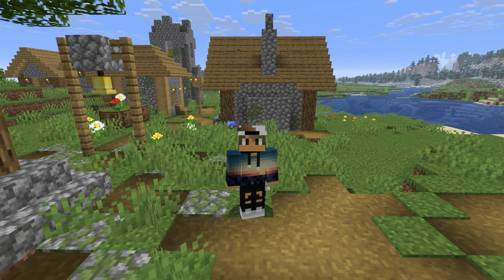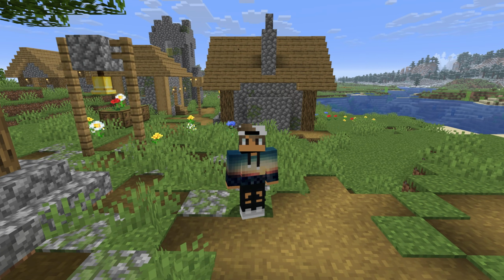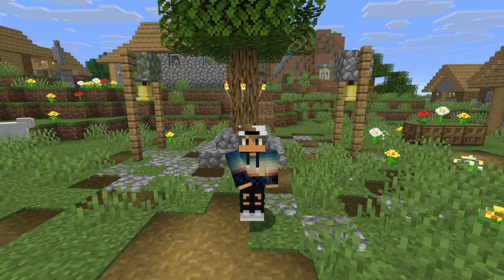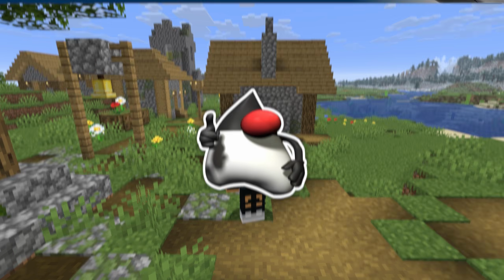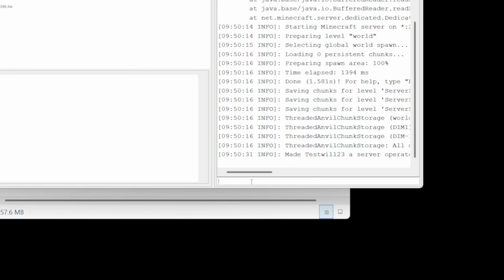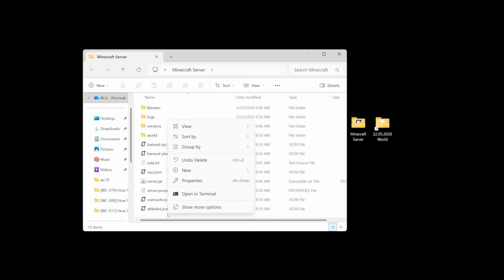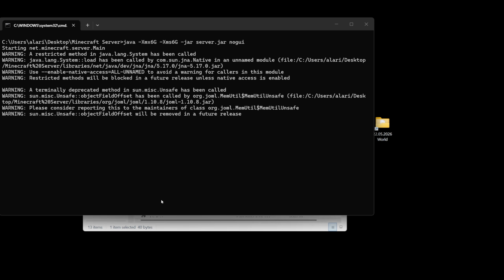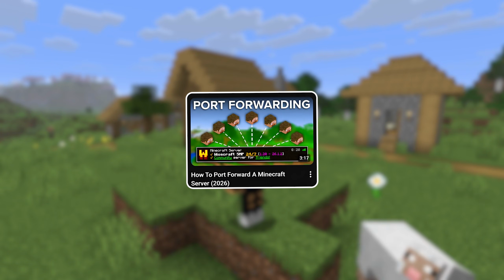How To Make A Minecraft Server (26.1)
In this video, I'll show you How To Make a Minecraft Server in 26.1 so you can play Minecraft with your friends or family and enjoy the latest Minecraft version!
Start your 26.1 Minecraft server in minutes with no port forwarding at WiseHosting!

About the video: In this video, you will learn exactly how to make a Minecraft 26.1 server. We go over the complete process of setting up a vanilla Minecraft server on your own PC so you and your friends can start playing together.

To set up a self-hosted Minecraft 26.1 server, you'll need to download the server.jar file from the official Minecraft website, install Java 25, accept the Minecraft EULA, and configure your server settings. Start by creating a new folder on your desktop called "Minecraft Server" and dragging the server.jar file into it. Double-click the server.jar and a few new files should be generated. If nothing happens, you likely have the wrong version of Java installed. Downloading Java 25 from the official site usually fixes this, but if it doesn't, a tool called Jarfix will make sure jar files open correctly on Windows.

Once the files are generated, open the eula.txt file and change eula=false to eula=true, then save and close it. Double-click the server.jar again to start the server. From the server console, you can type commands directly, such as /op followed by your Minecraft username to give yourself full admin access. To adjust settings like view distance, difficulty, or gamemode, edit the server.properties file.

To allocate more RAM, create a new text file in your server folder, paste in a startup script, change the RAM value to however many gigabytes you want (e.g., 4G), and rename the file to start.bat. From then on, use the .bat file to launch your server instead of double-clicking the jar directly. It's also a good idea to regularly back up your world folder, especially before making big changes. Just type "stop" in the console, then copy the "world" folder somewhere safe with a date in the name.

Once the server is running locally, you can test your connection by entering localhost as the server address in Minecraft. But your friends will need your public IP address to join.

To allow friends outside your local network to join, you'll need to forward port 25565 via your router settings (or through your internet provider). Note: Only share your public IP address with people you trust to avoid security risks like DDoS attacks.